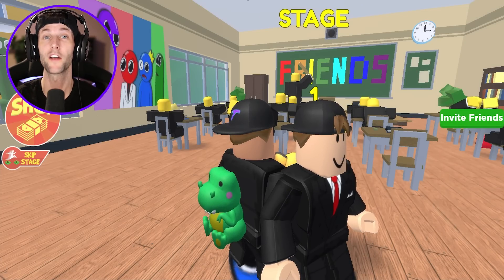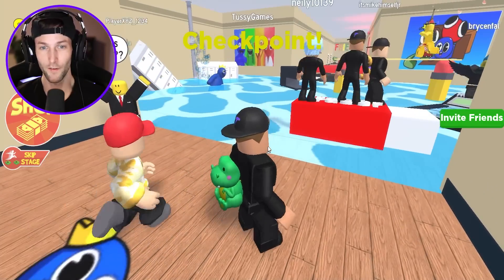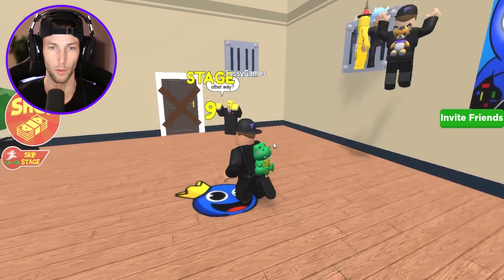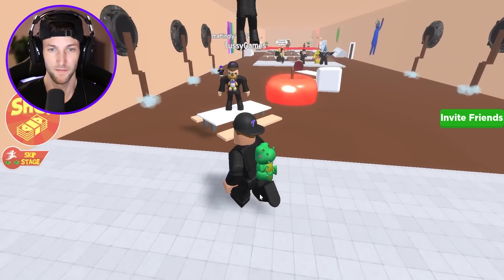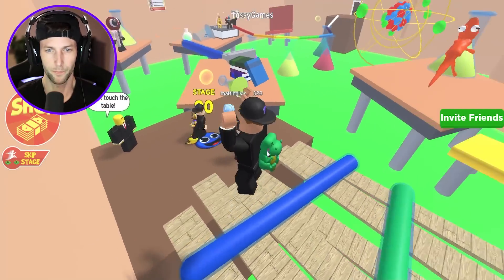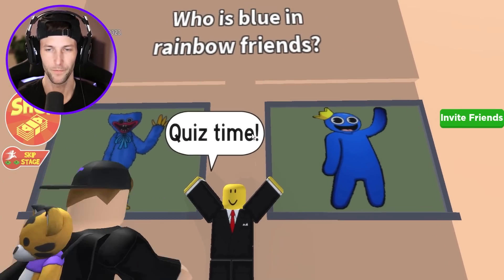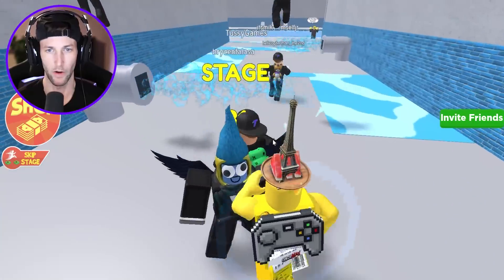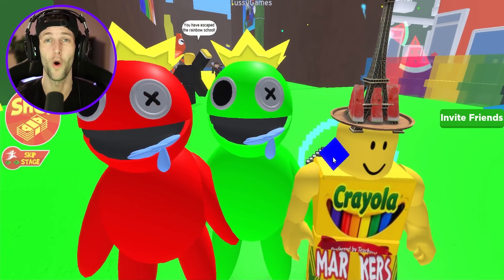ROBLOX ESCAPE THE RAINBOW FRIENDS SCHOOL OBBY!